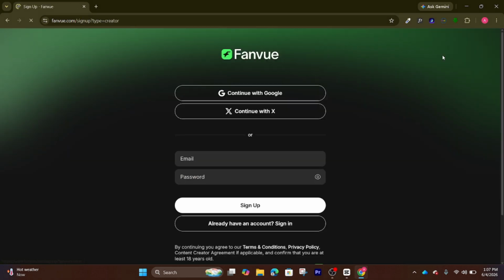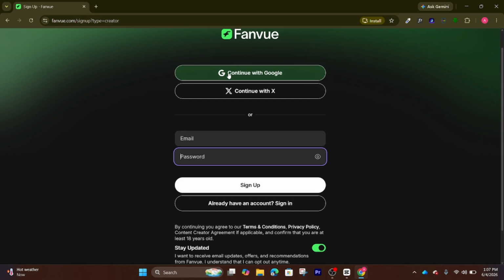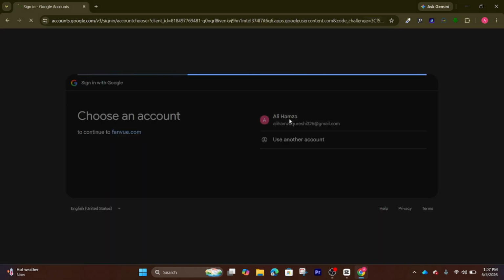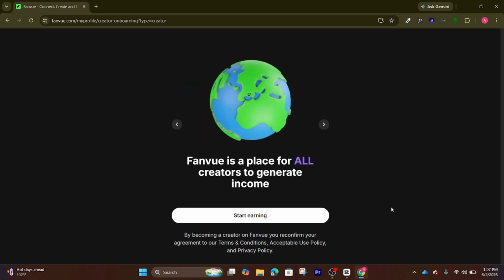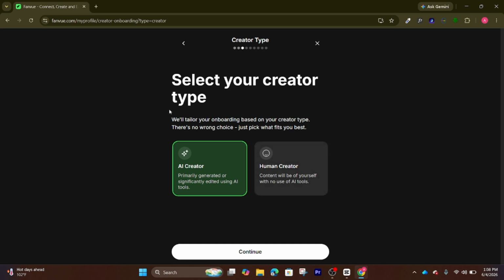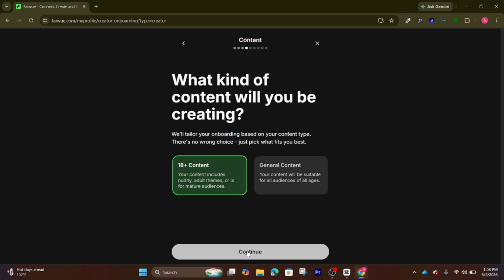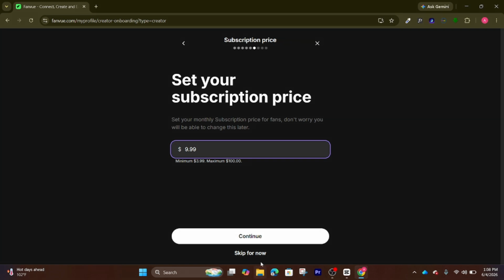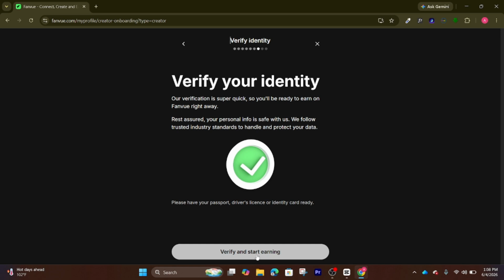How To Use Fanvue (2026 Full Setup Guide For Beginners)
Learn how to use Fanvue and set up your profile account layout using an easy method. In this video, I will show you how to complete identity verification settings and manage your monthly monetization tiers on your laptop or desktop quickly.

You will also learn how to navigate the platform's AI messaging tools smoothly, run pay-per-view distribution, fix common "billing card declined" registration errors, and get the best algorithmic discoverability performance in 2026. This guide is beginner-friendly and easy to follow.

how to use fanvue
fanvue creator tutorial 2026
how to make money on fanvue
fanvue verification process guide
set up subscription tiers fanvue
fanvue vs onlyfans comparison
use fanvue ai assistant tools
fanvue payout methods tutorial
DOITWITHUS business tech